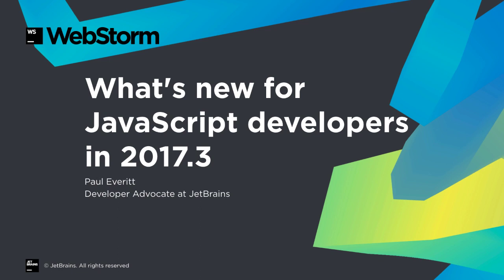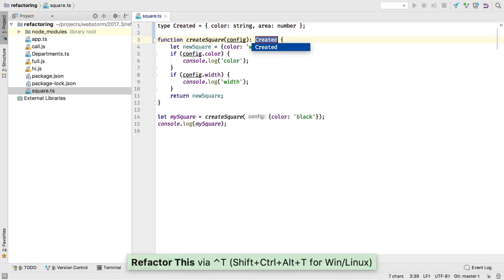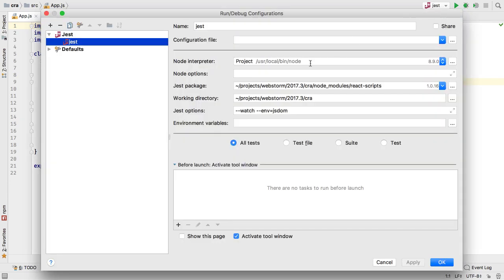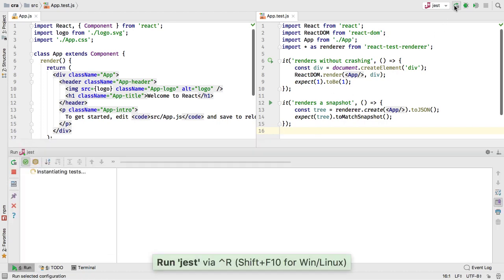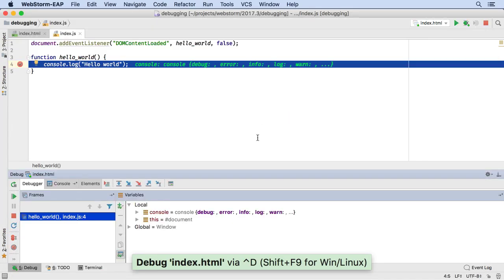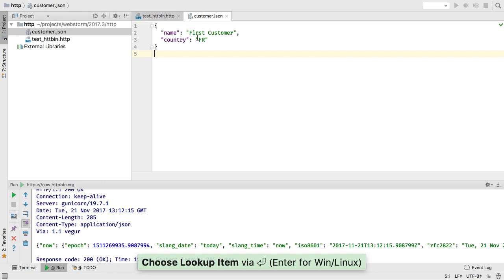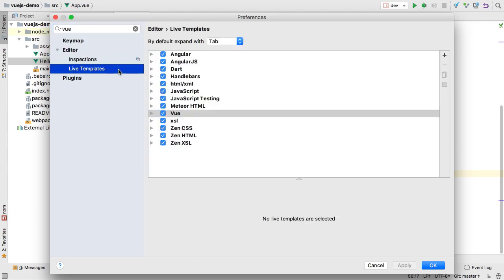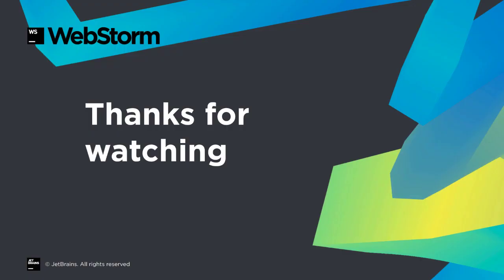New for JavaScript developers in WebStorm and IntelliJ IDEA 2017.3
Learn about the new features for JavaScript developers in WebStorm 2017.3 (and IntelliJ IDEA, PhpStorm, RubyMine, and PyCharm) from Paul Everitt, JetBrains Developer Advocate:

- Improved code completion and documentation for standard JavaScript APIs.
- New refactorings: ‘Pull member up’, ‘Extract type’ and ‘Extract interface’.
- Better support for Vue.js.
- Improved Jest integration: support for watch mode, code coverage reports, action for updating snapshots.
- New REST Client, and more!

These new features are also available in IntelliJ IDEA Ultimate, PhpStorm, RubyMine, PyCharm Pro, GoLand 2017.3 and partially in AppCode, CLion and Rider 2017.3